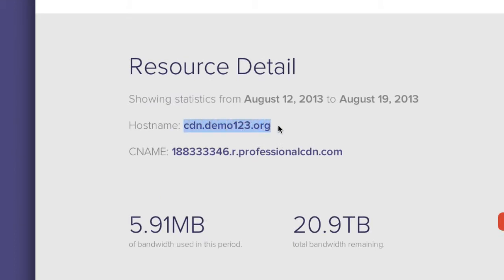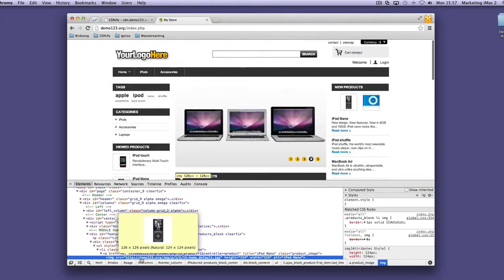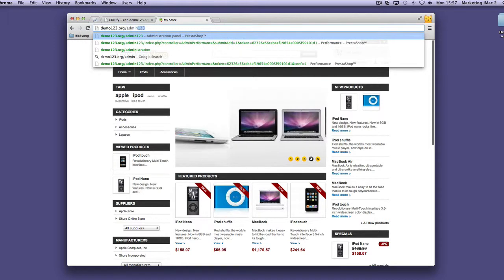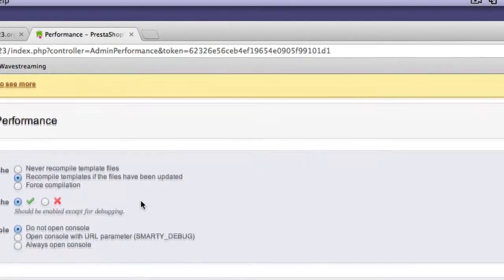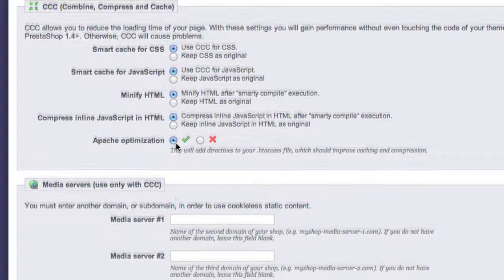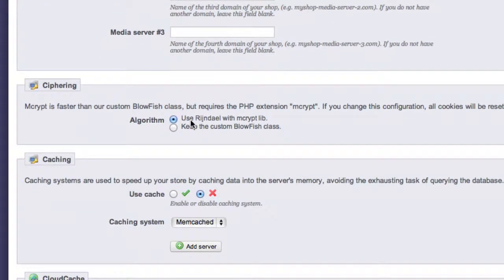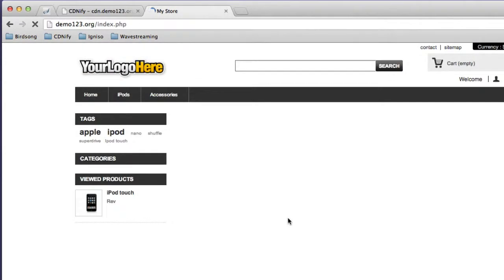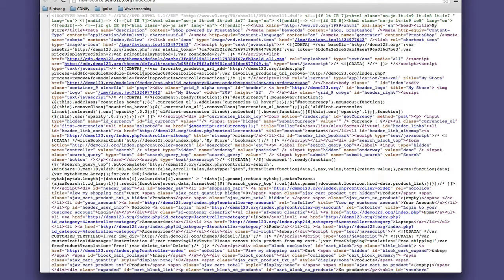How to set up CDN with Prestashop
Integrate your PrestaShop website with CDNify to increase speeds and improve your overall user experience.